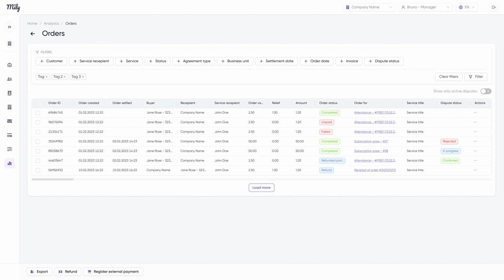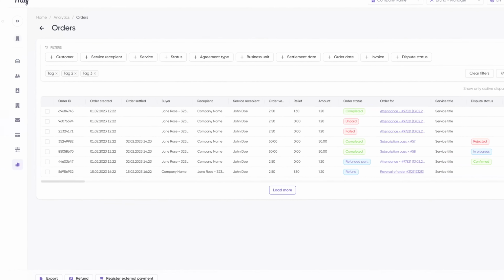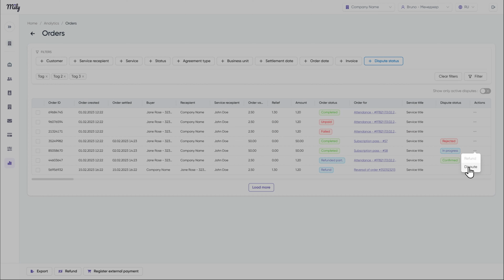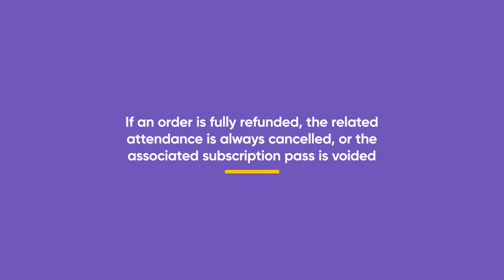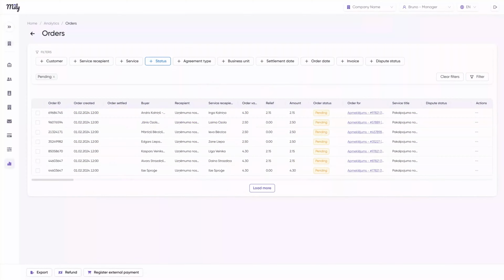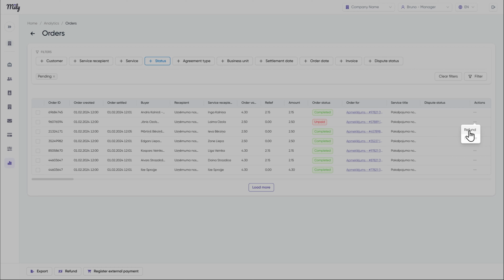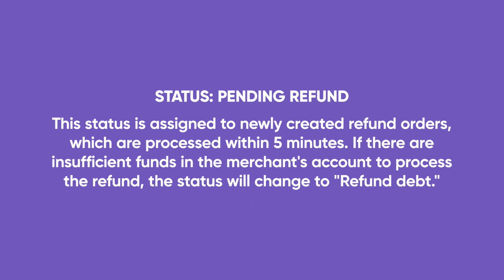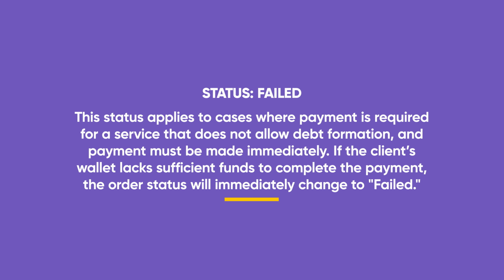Tutorial: Orders view